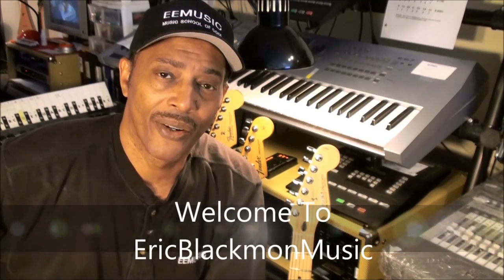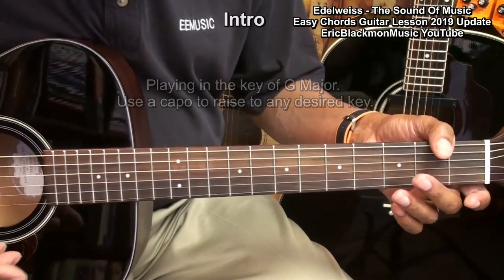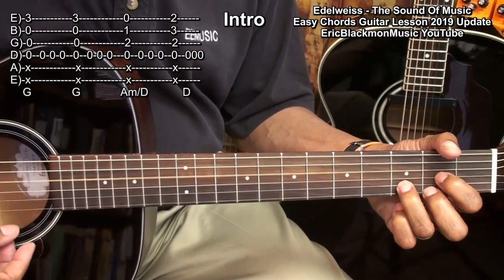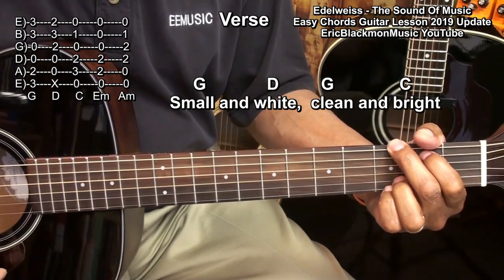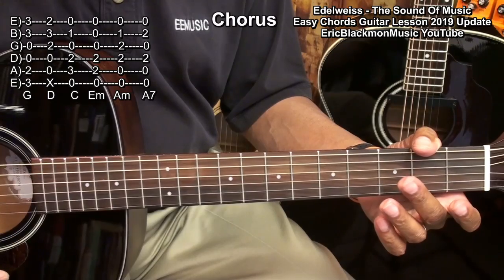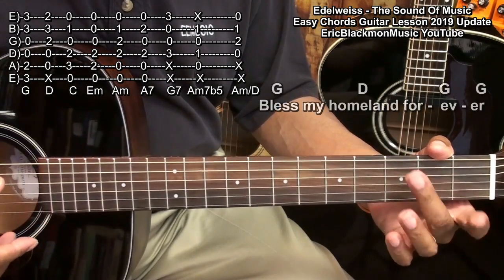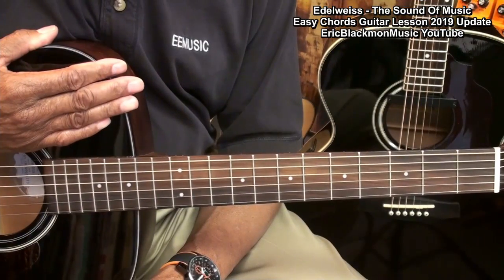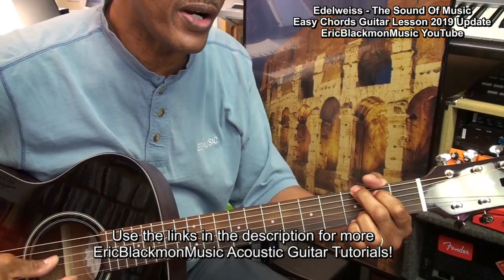EDELWEISS Chords On Guitar Rodgers & Hammerstein 😎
2019 Update
Support EricBlackmonMusic when you visit EricBlackmonGuitar Amazon Storefront via this